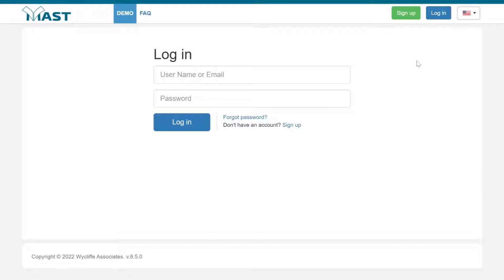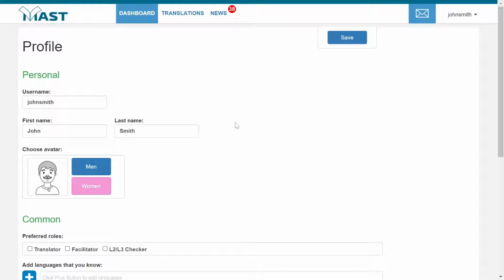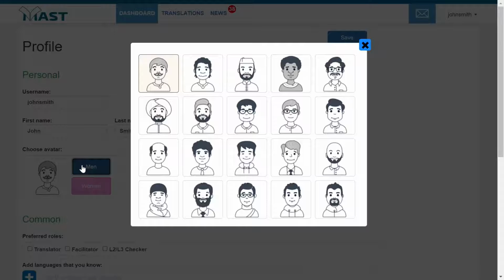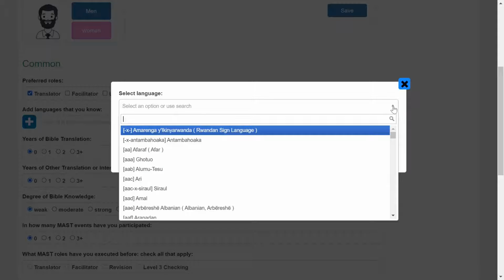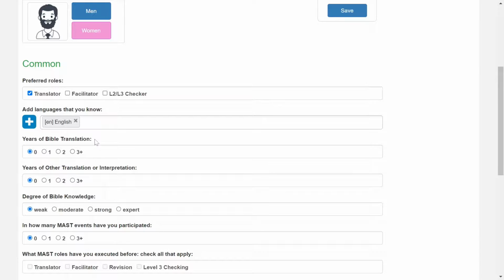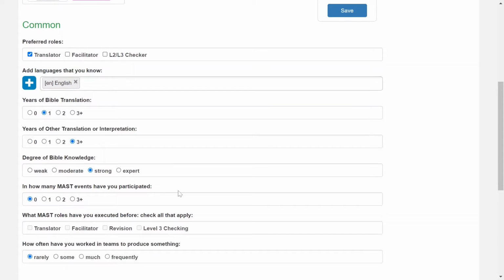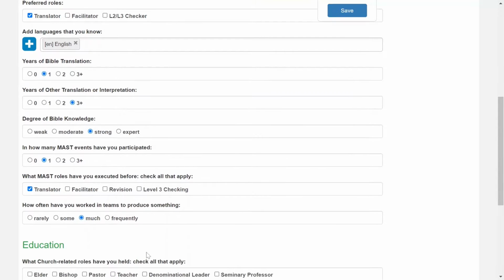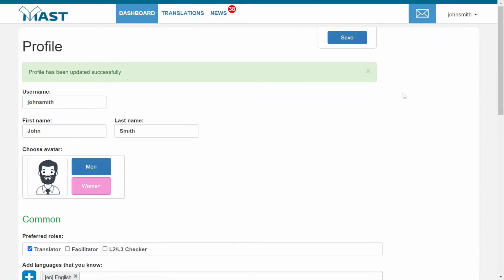V-MAST Creating A Profile - Getting Started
Learn step-by-step instructions to accomplish the following tasks in V-MAST:
- Log in to V-MAST
- Create a profile

Music "Inspiration" by Rafael Krux by CC0 license.